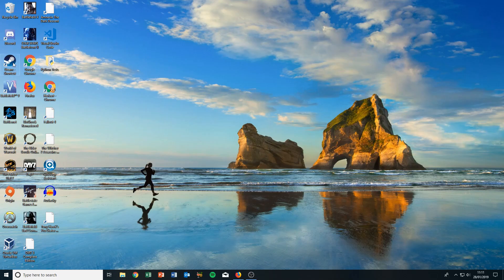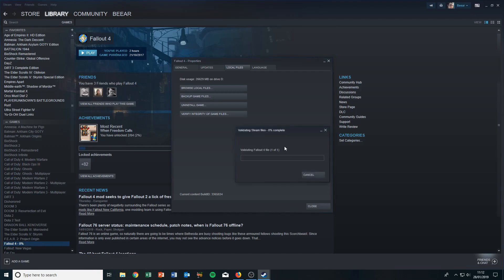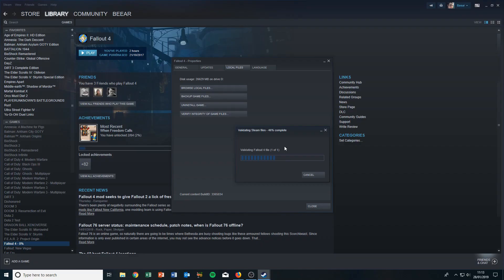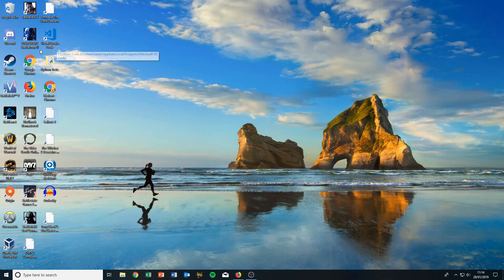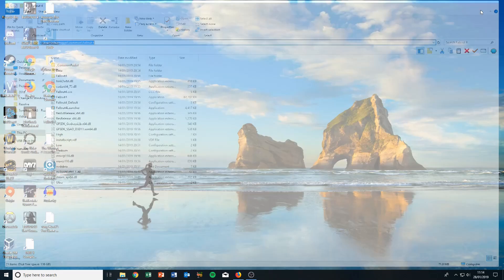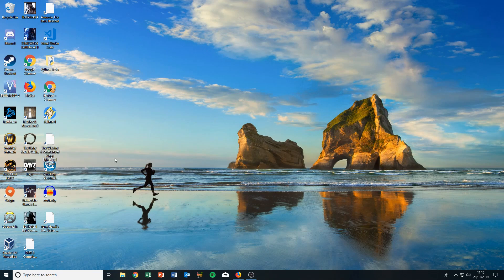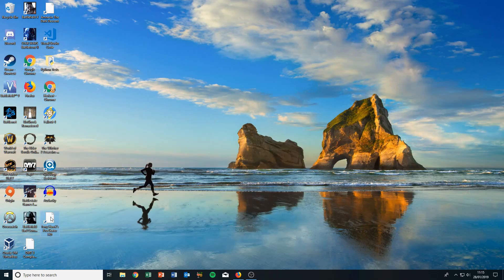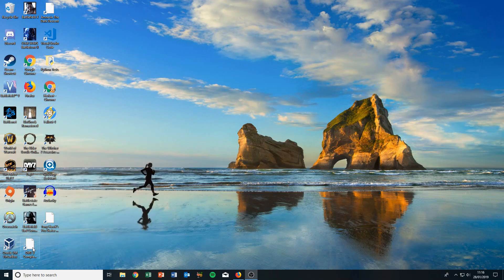Steam Icons Are Missing (Fix Blank Steam Shortcuts)